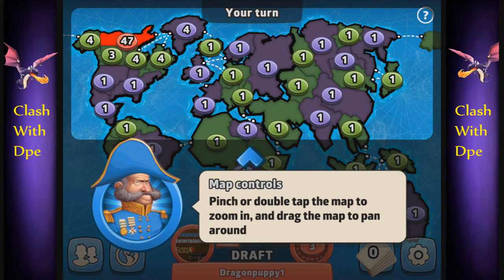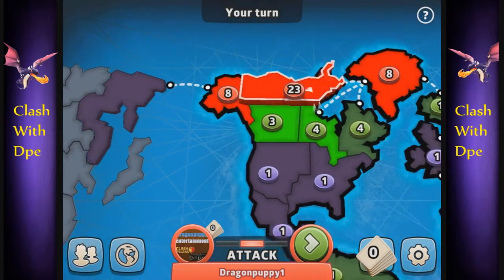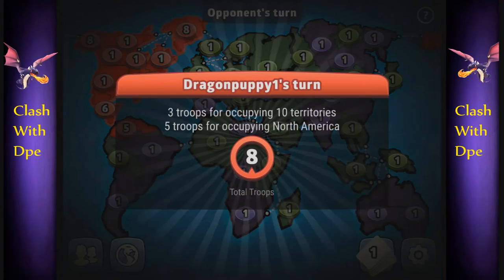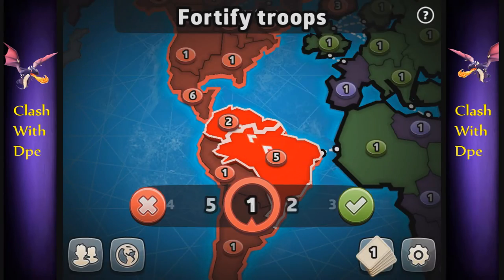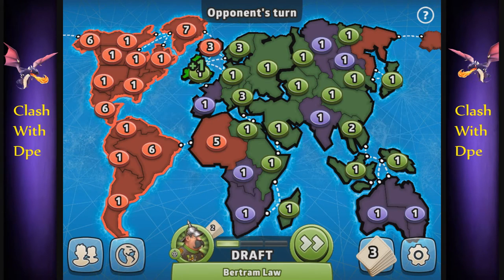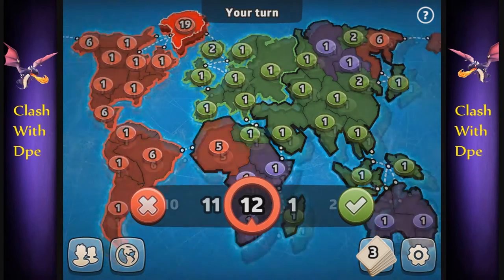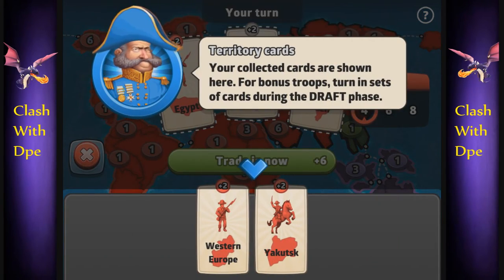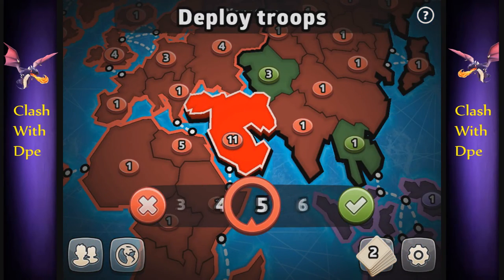Risk Big Screen Edition Tutorial With DpE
Its Monday and i'm trying something old made new. This is the new risk. Its Risk Big Screen edition and i take on the tutorial.